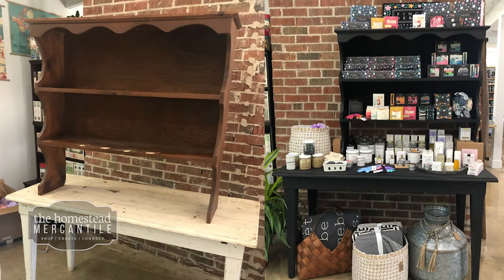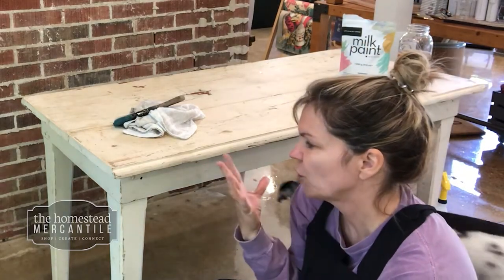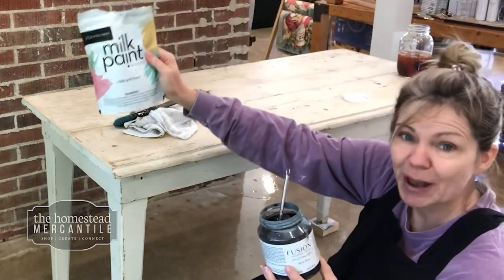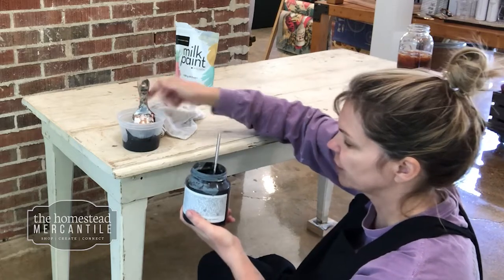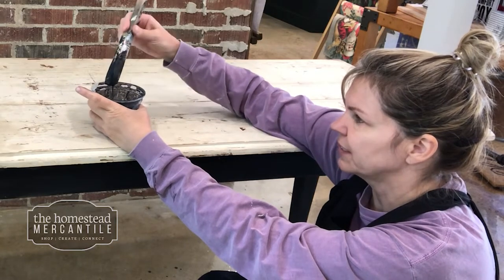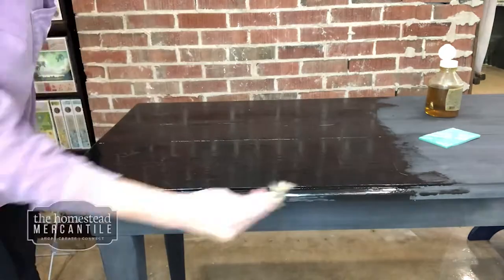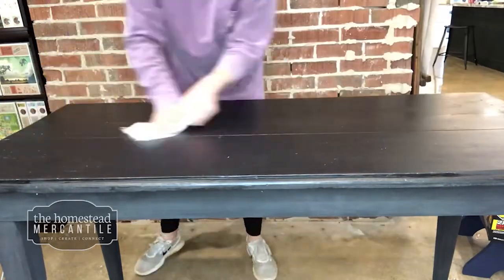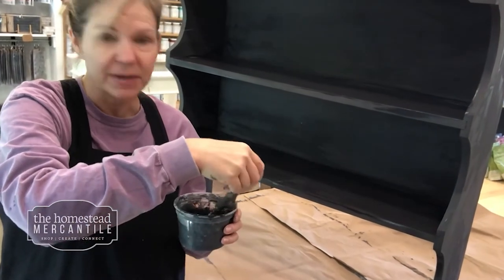Tips and Tricks on using Milk Paint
Hello! In this video, we will be running through on how to use Milk Paint on a hutch that I picked up a friend's antique store. Enjoy!

*The products displayed in the video can be found at the homestead MERCANTILE's website* (for Milk Paint, contact desk for special order)

Shop - Create - Connect